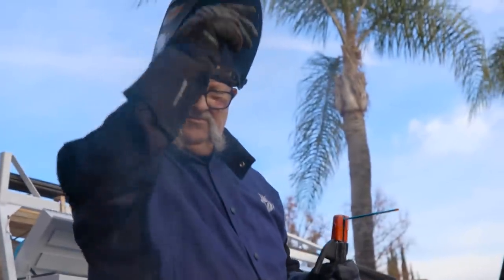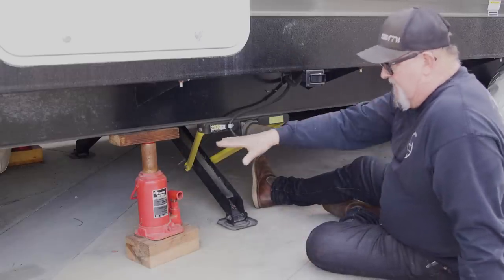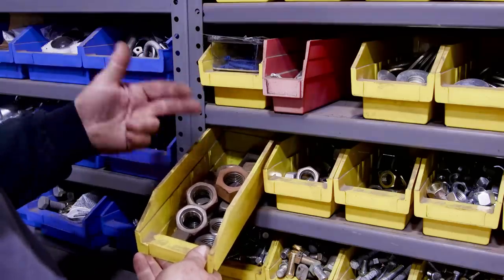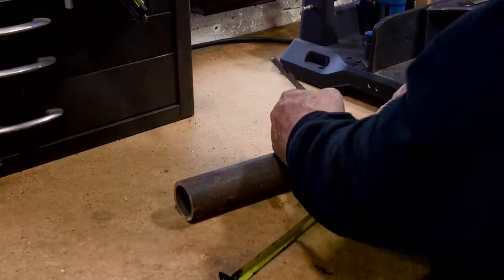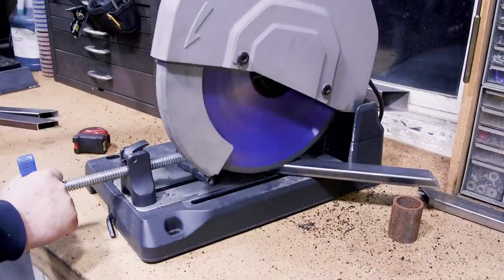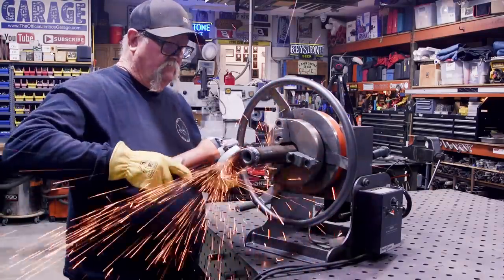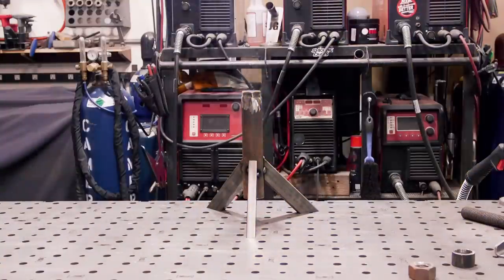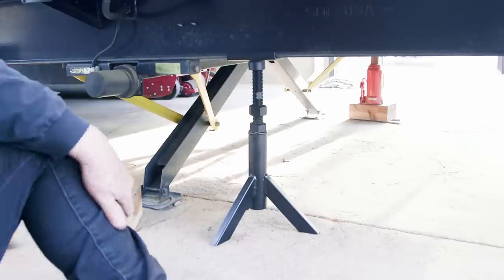DIY Metal Jack Stand Build | JIMBO'S GARAGE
I got tired fo the bottle jacks losing pressure over time so I decided to build my own metal jack stands.